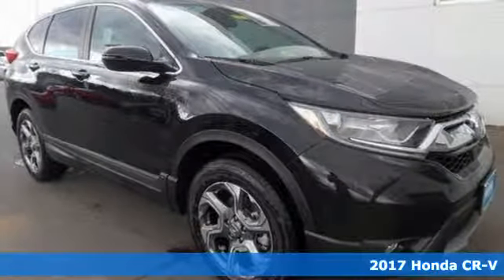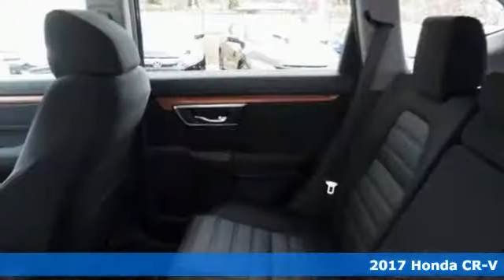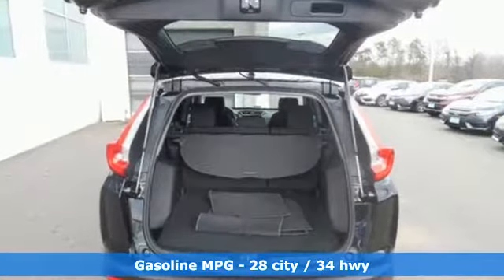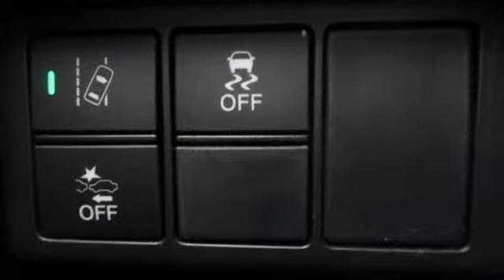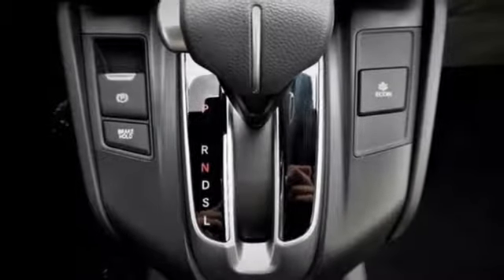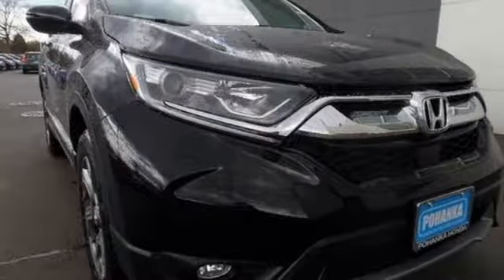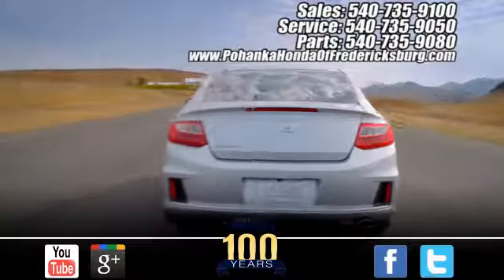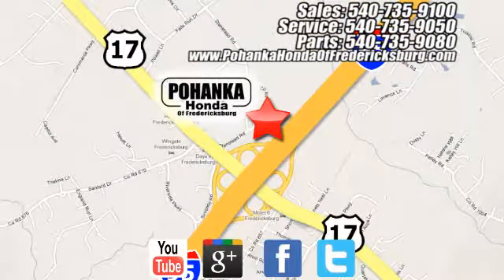New 2017 Honda CR-V Fredericksburg VA Richmond, VA FHE008611 - SOLD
Year: 2017
Make: Honda
Model: CR-V
Trim: EX
Engine: 1.5L I4 DOHC 16V
Transmission: CVT
Color: Black
Interior: Black
Stock #: FHE008611
VIN: 7FARW1H55HE008611
Stunning! Diligently maintained by the dealer. Do you want it all, especially terrific gas mileage? Well, with this fantastic-looking 2017 Honda CR-V, you are going to get it.. Welcome to the A-list. Arrive in style with the CR-V bold lines and stunning good looks. Fashionably late has a new meaning. All prices exclude taxes, title, license, and dealer processing fee of $599.00. Published price subject to change without notice to correct errors or omissions or in the event of inventory fluctuations. All features not on all vehicles. Vehicles shown are for illustration purposes only. MPG is based on 2017 EPA mileage ratings. Use for comparison purposes only. Your mileage will vary depending on driving conditions, how you drive and maintain your vehicle, battery-pack (hybrid only) and other factors.

Address:
60 South Gateway Drive